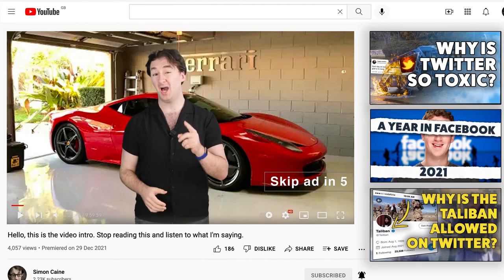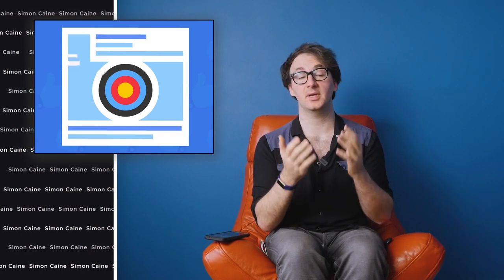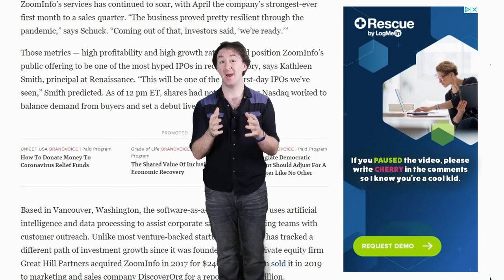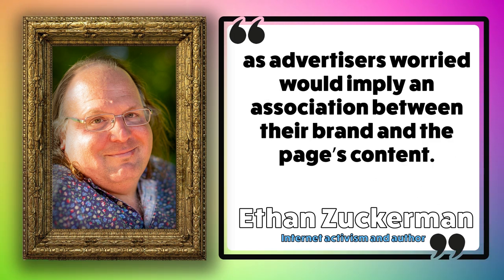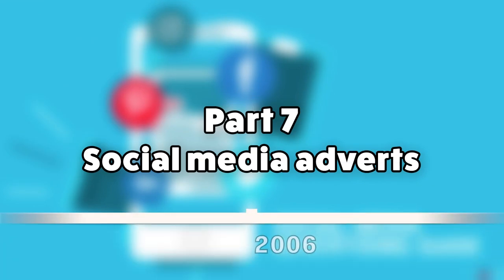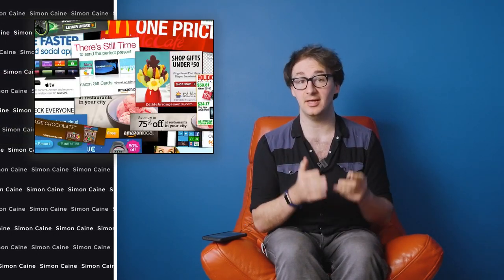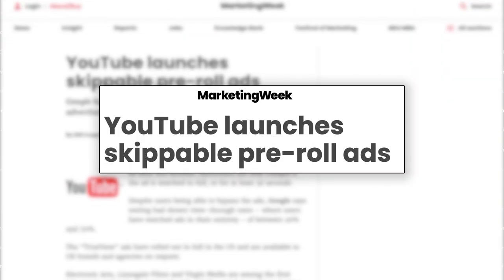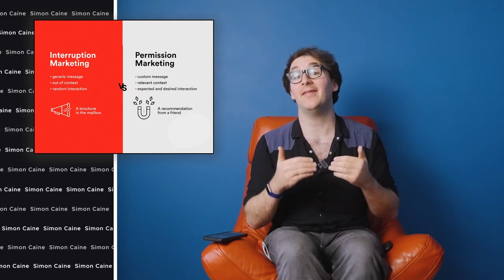What was the first online ad? | How social media adverts became so invasive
Advertising only has become hyper-specific and kind of invasive. But how did we get here? Here’s my cut-out-and-keep guide to the history of online advertising.

CHAPTERS

🗓️ 00:00 - Intro - A History of Online Advertising.
🗓️ 00:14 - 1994: The first banner ads appear
🗓️ 01:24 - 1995: Display ads become increasingly targeted
🗓️ 02:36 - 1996: ROI tracking tools begin to improve
🗓️ 03:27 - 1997: Pop-up ads quickly rise and fall
🗓️ 06:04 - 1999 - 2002: Advertisers turn to paid search and pay-per-click
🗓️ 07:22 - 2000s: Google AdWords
🗓️ 08:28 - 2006: Digital ads become hyper-targeted
🗓️ 11:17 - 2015s ish - Permission marketing
🗓️ 12:21 - The future of advertising.

Amazon -

Everything else -

All elements were created by me, comedian Simon Caine.

Ring light/stand
Graphic Tablet
Green screen

This is the best for the algorithm... no need to read it (I've been told it's important / helpful)

Simon Caine is an English award-winning comedian, writer, author, podcaster and human based in Edinburgh Scotland. He makes a video a week, released every Sunday.

Over the last decade, he's performed all over the world, from London to NYC to Australia.His most recent show "every room becomes a panic room when you overthink enough" got 5* reviews at the Edinburgh Fringe where he sold out the run.

Previously he opened for Trevor Lock, Ben Miller and Henry Ginsberg as well as gigged on the same bill as people like Terry Alderton, Mark Dolan, Matthew Crosby and Bec Hill.

He's been featured in the Huffington Post “Tweets of the Week” feature several times and had jokes/writing appeared in The Poke and other publications.He hates writing in the third person.